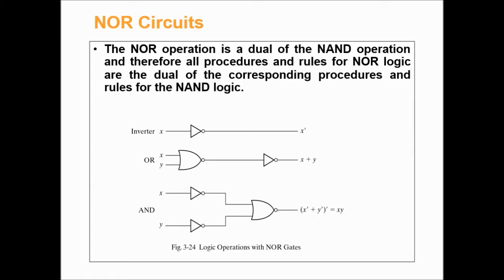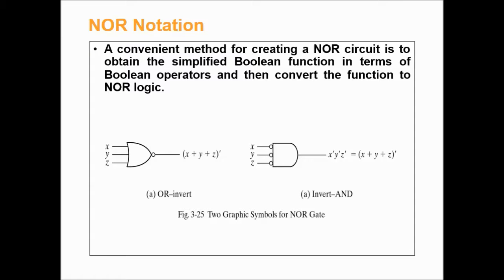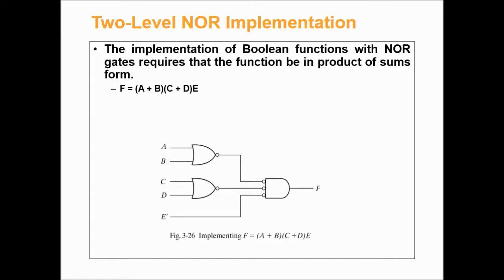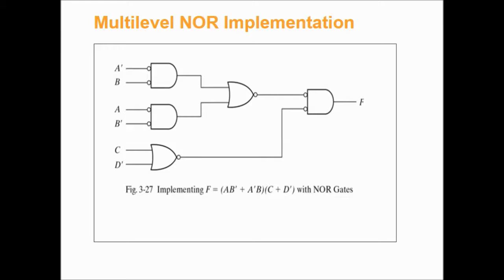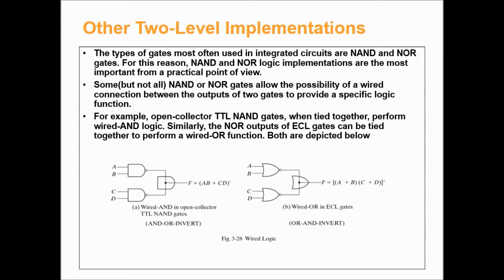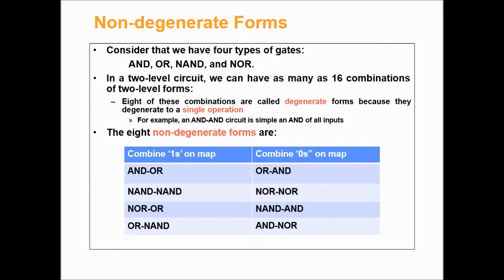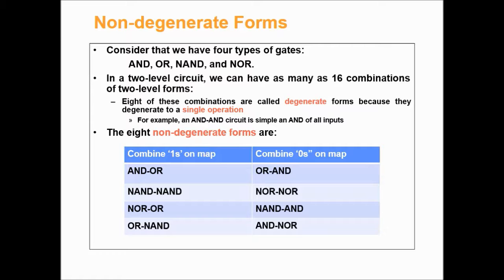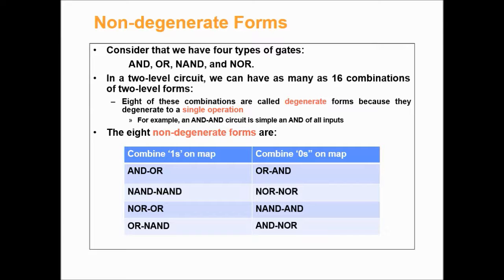Chapter 03 Nand Nor Gates part 02